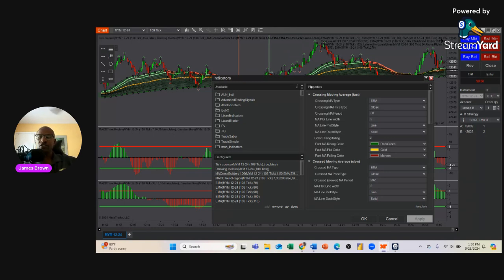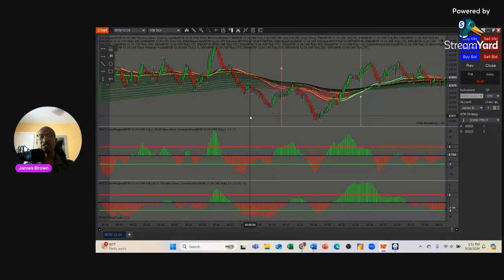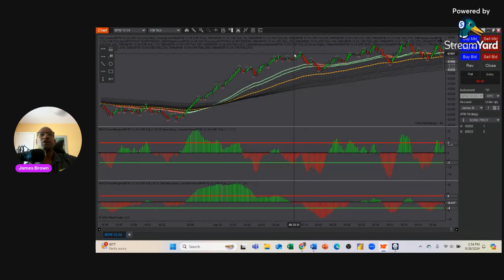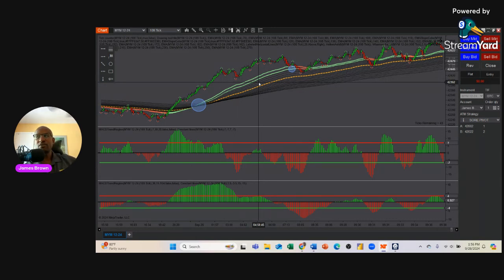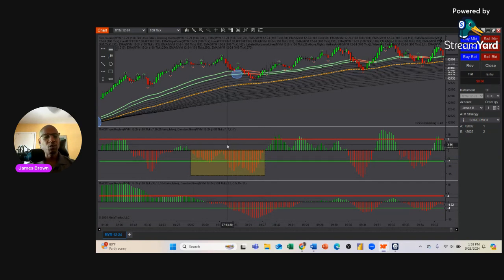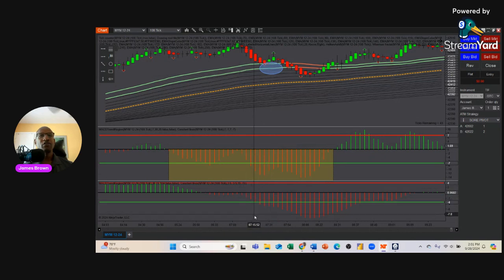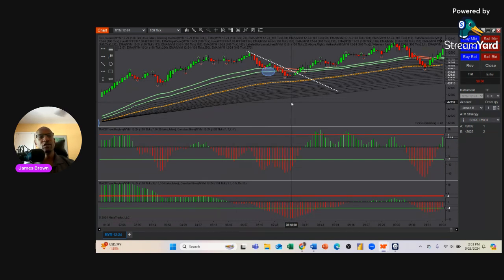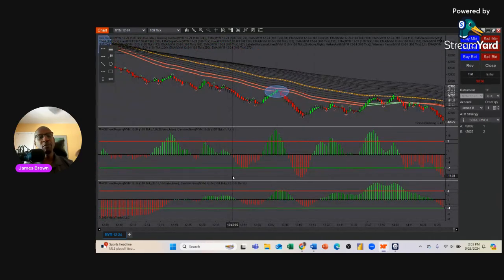Master the MACD EMA Trading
MACD EMA Trading Tutorial (Beginner to Pro)

In this tutorial, I will show how you can use the MACD and EMA, which can be used to trade forex, futures, and the stock market.